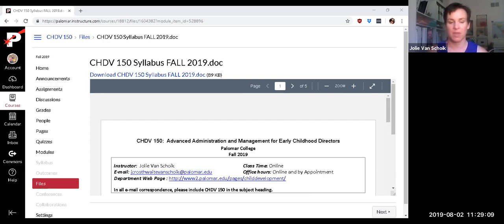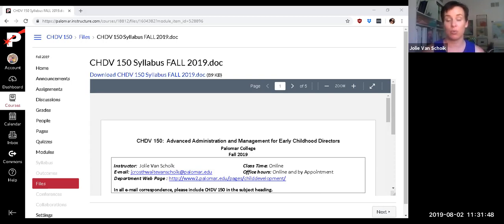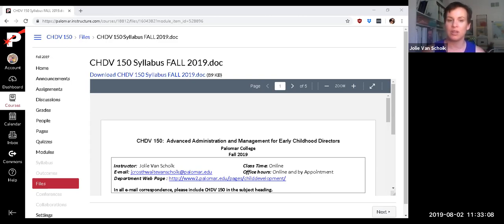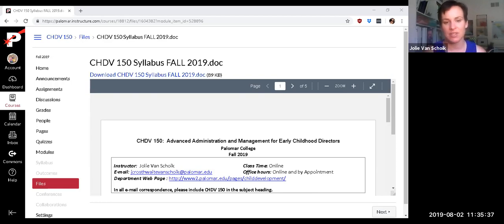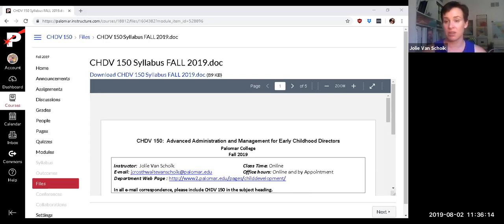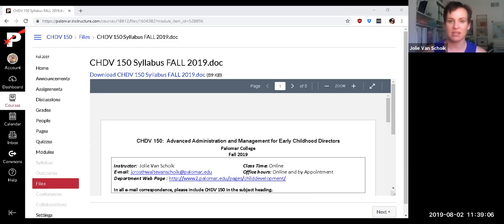Fall 2019 Welcome Video